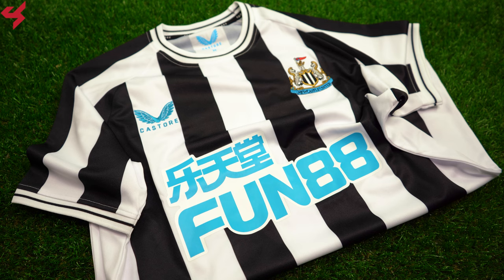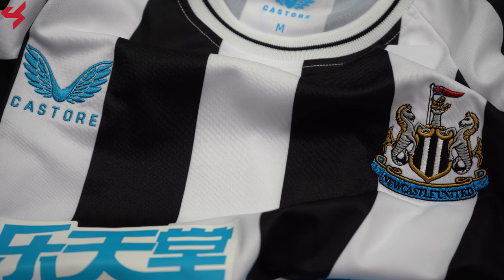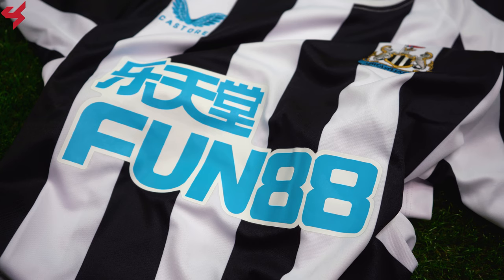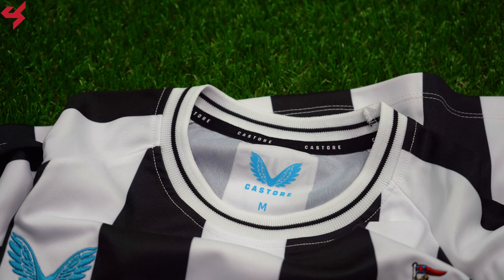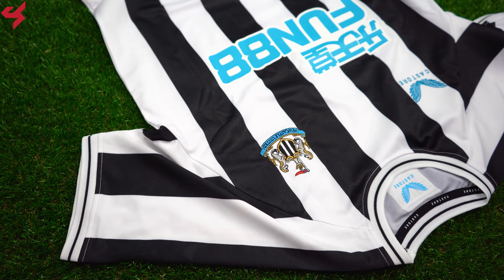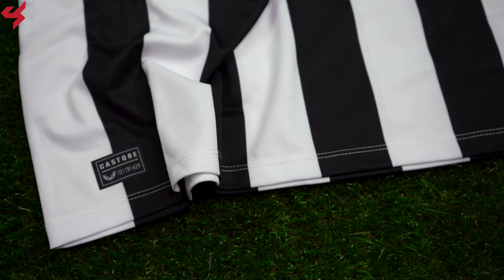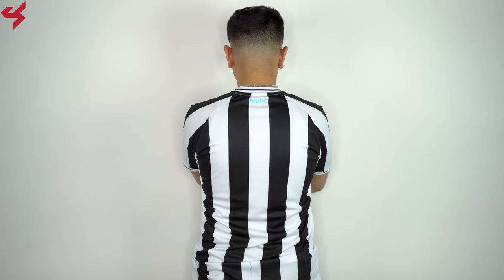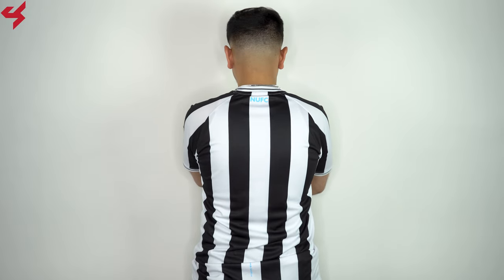Castore Newcastle United 2022/23 Home Jersey Unboxing + Review